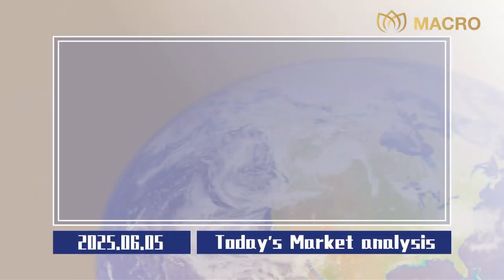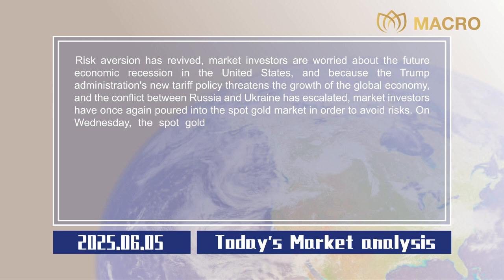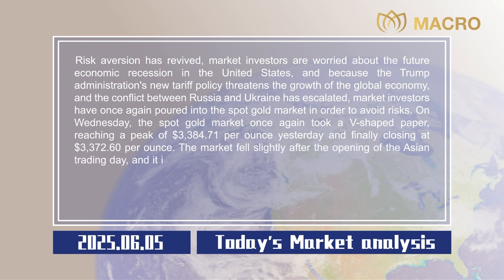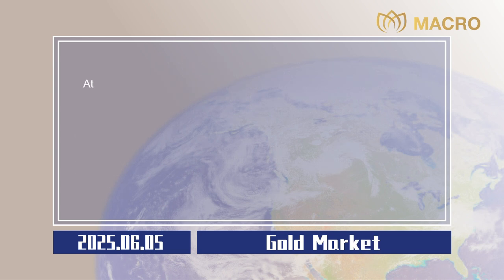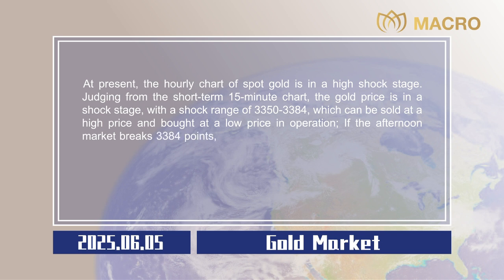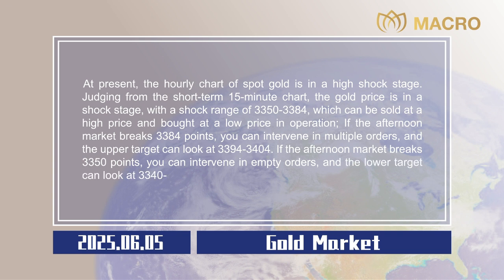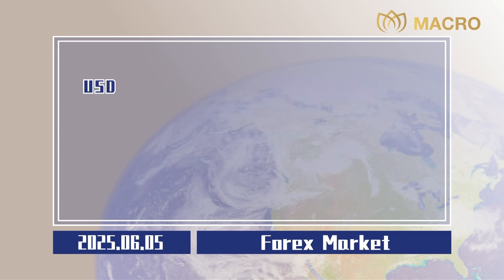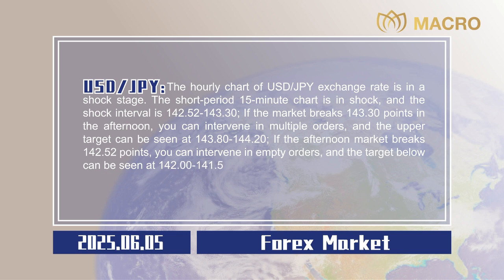🌐Macro Markets: Daytime Market Analysis and Evening Market Forecast for Thursday, June 05, 2025!